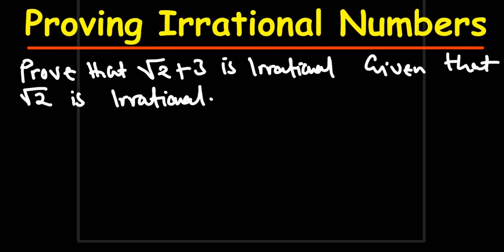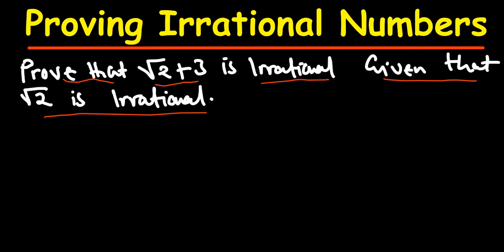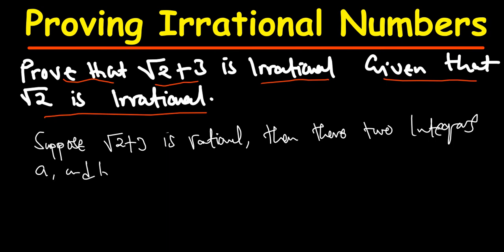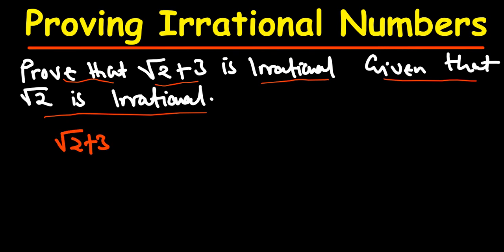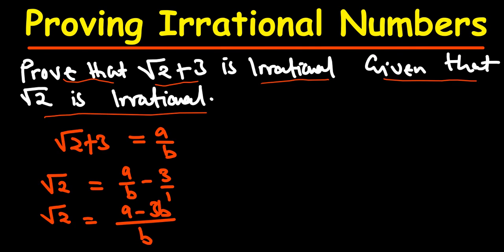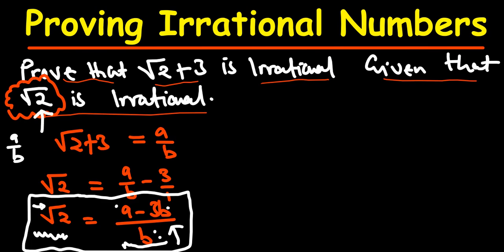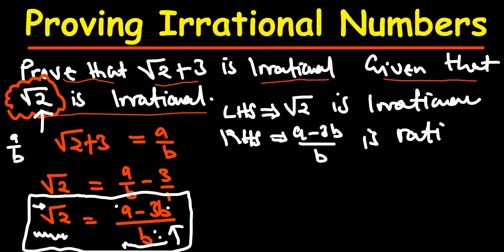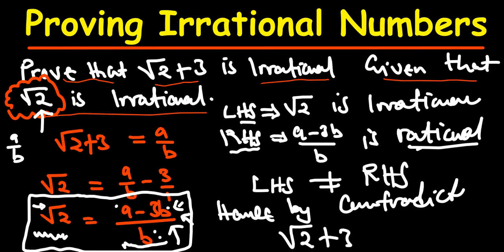Proof by contradiction that root of 2 plus 3 is irrational